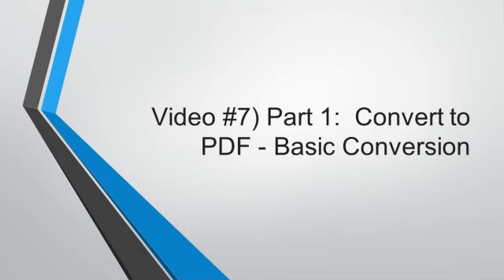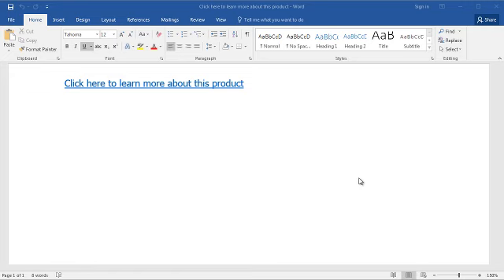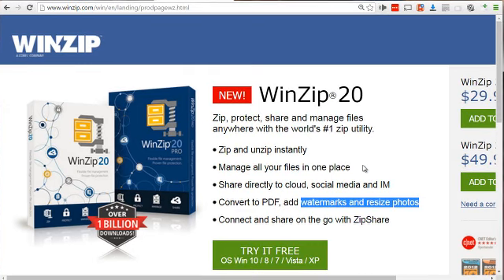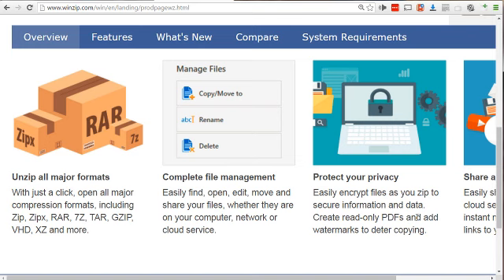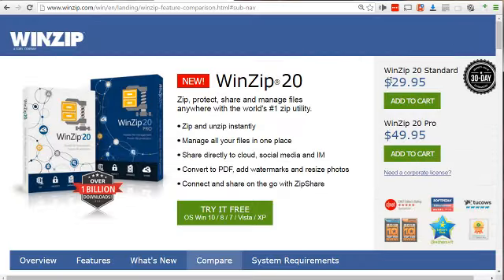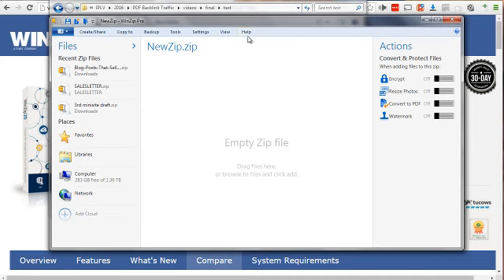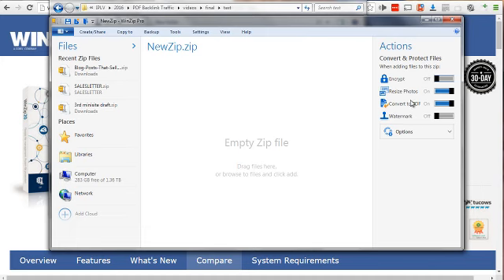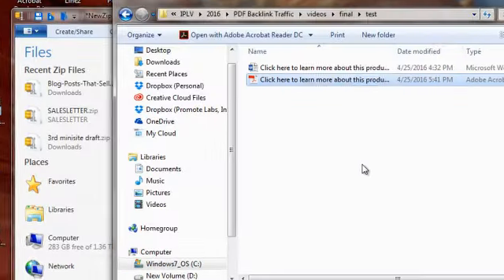E-book Mastery: Unlocking the Secrets of Successful Digital Publishing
Ready to unleash your creativity and share your stories with the world through e-books? 📚 Join us for "Crafting Compelling E-books," the ultimate video course designed to help you become a digital publishing pro! From idea to publication, learn everything you need to know about crafting engaging e-books that captivate readers.